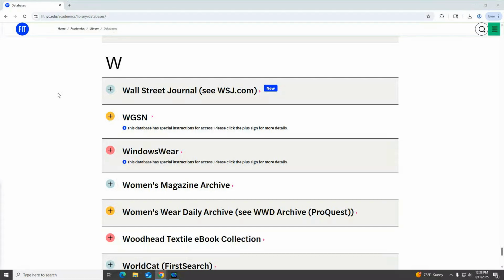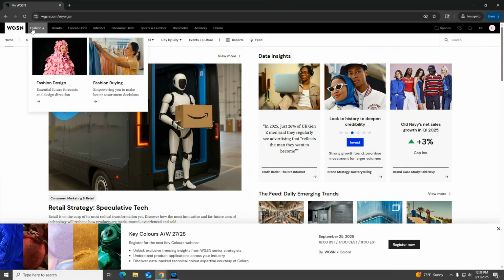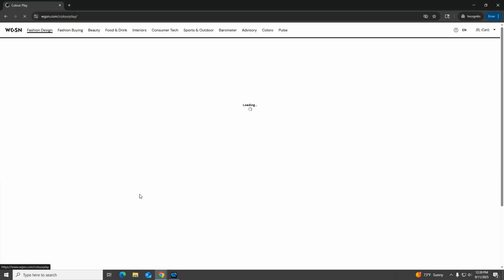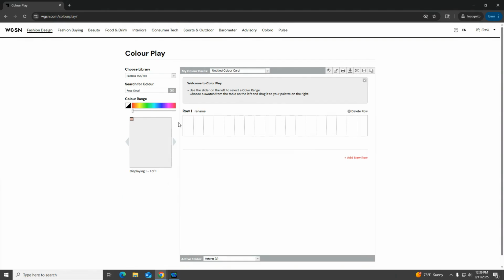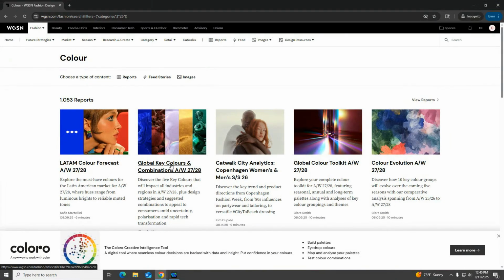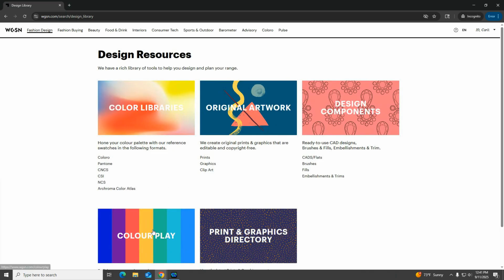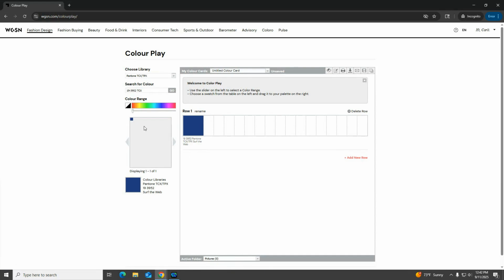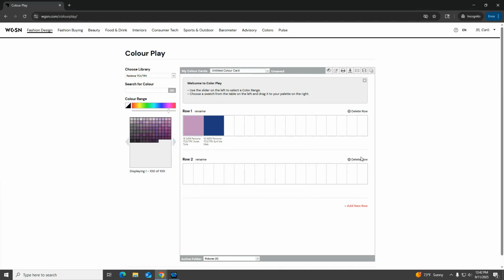Using Colour Play in WGSN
This video demonstrates how to use the Colour Play tool in WGSN to create a color palette.